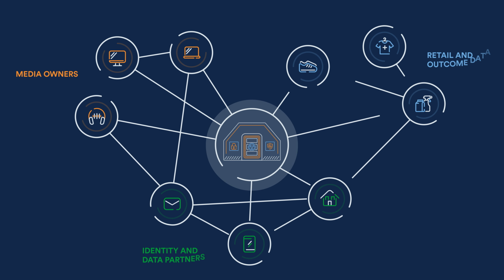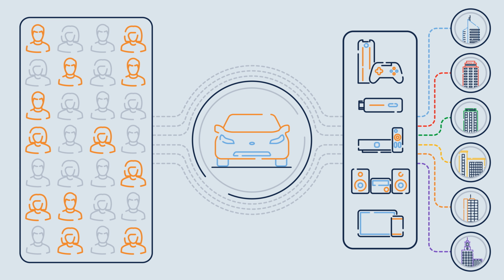The Secure Data Clean Room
Discover how InfoSum’s Secure Data Clean Room technology empowers organizations to unlock their first-party data’s full potential. With end-to-end privacy protection, InfoSum eliminates risk and complexity - empowering businesses to execute fast, easy, and efficient marketing strategies.

With InfoSum, unlock instantaneous match rates, lightning-fast consumer insights, more intelligent targeting, and powerful analytics.